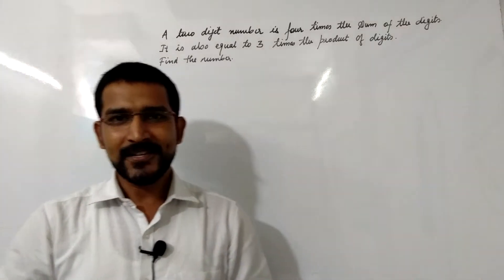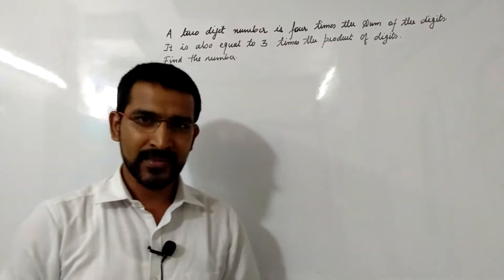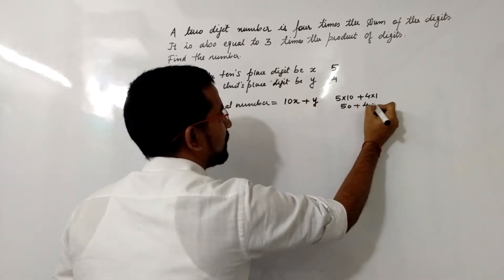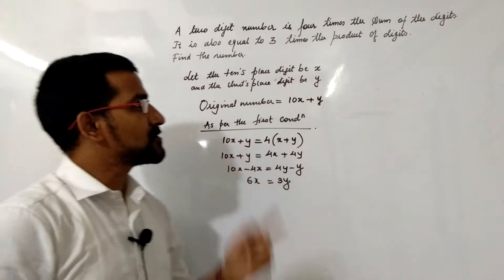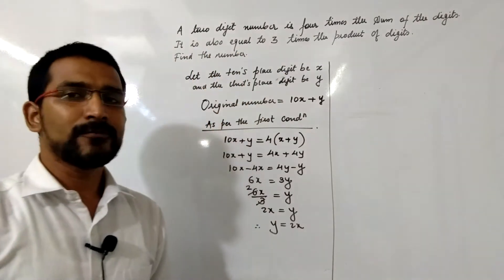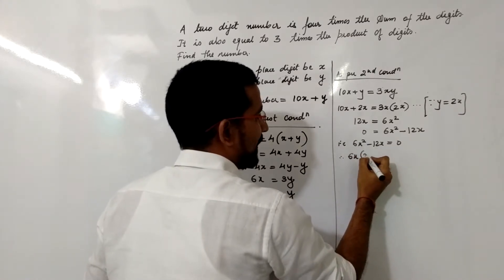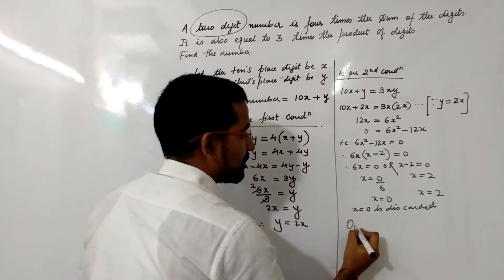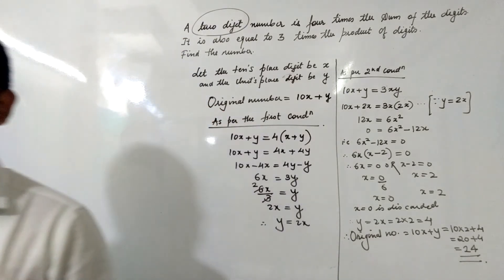Quadratic Equations: Word Problem Based on TWO DIGIT number | X - CBSE | NCERT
In this video we have solved example based on TWO DIGIT number . Quadratic Equation. We will be uploading more videos on Word Problem.
Mathematics
Maths
CBSE
NCERT
X - CBSE
Algebra
Quadratic Equation.

LearningIndia Progressing India

VipraMinds11